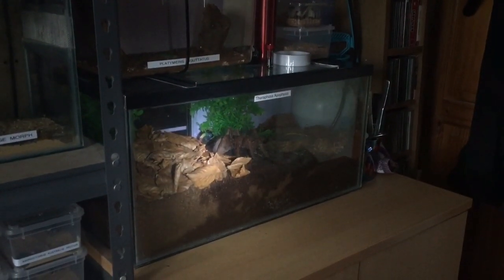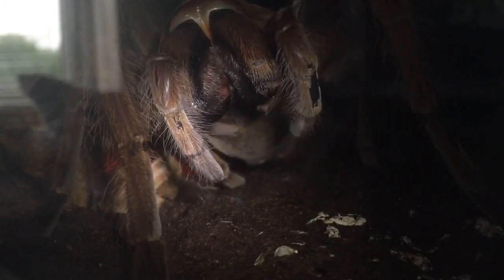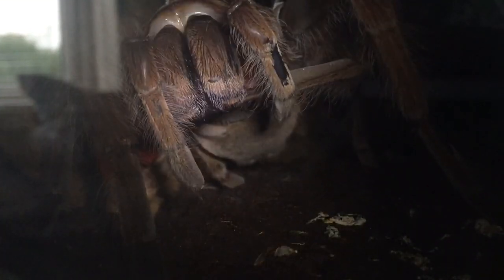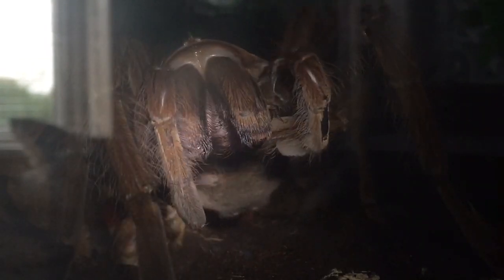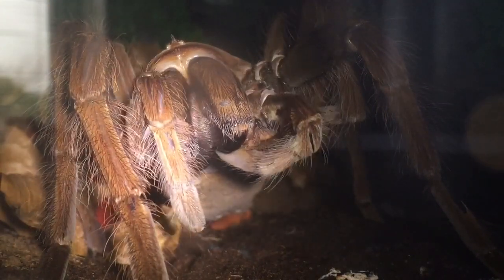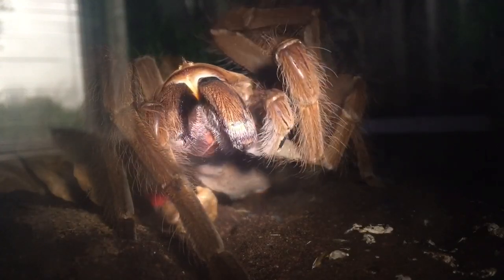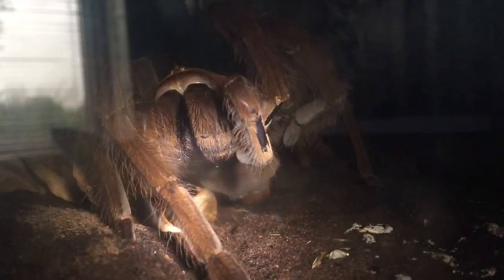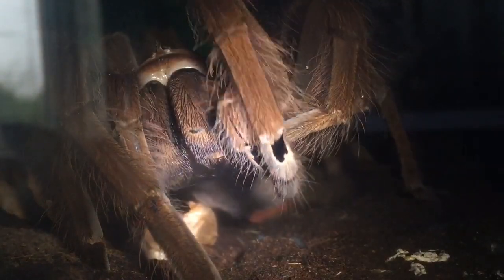( UPDATE ) Largest Tarantula In My Collection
Theraphosa apophysis is a species of spider in the family Theraphosidae, found in Venezuela. It is known as the pinkfoot goliath or pinktoe goliath. Theraphosa is a genus of tarantula spiders from South America. The three species of the genus stridulate by rubbing setae on their pedipalps and legs.